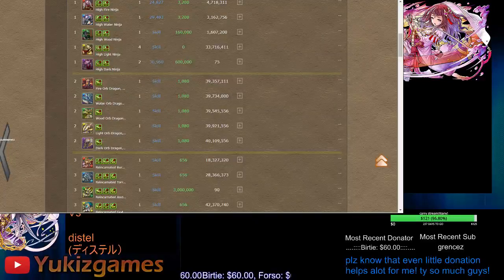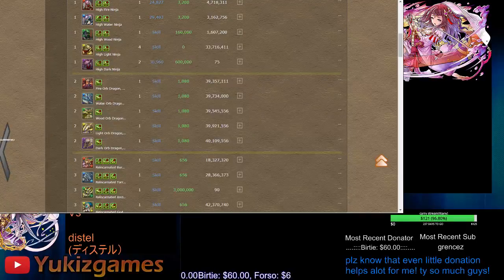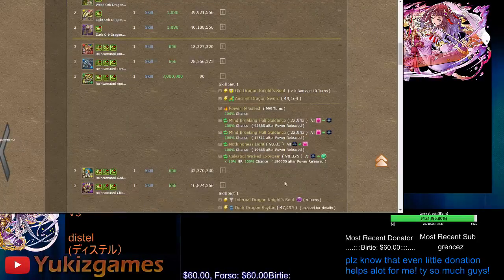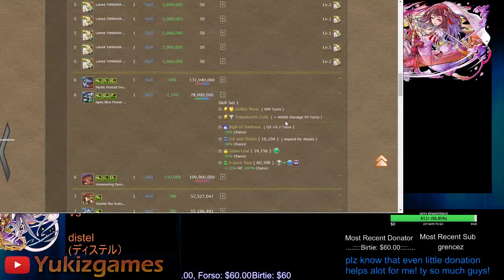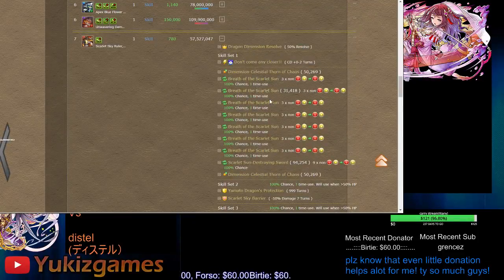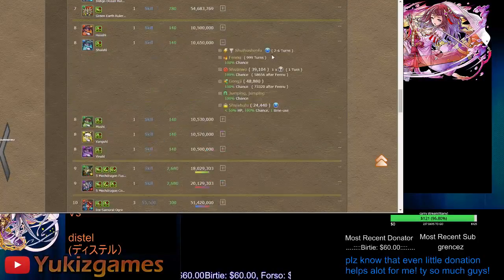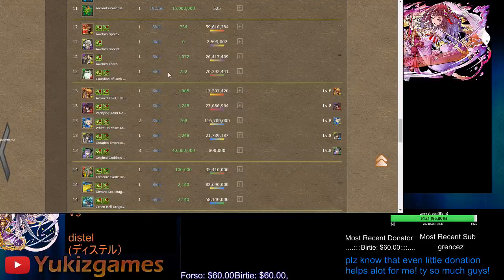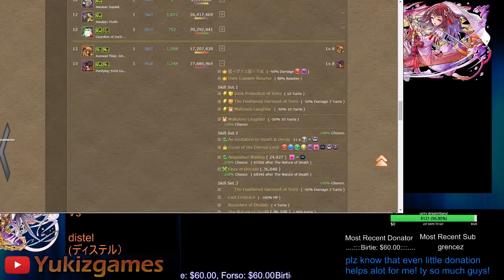[tip] talk about Alt arena spawn part 1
some what like guide hopefully makes sense and help someone out.